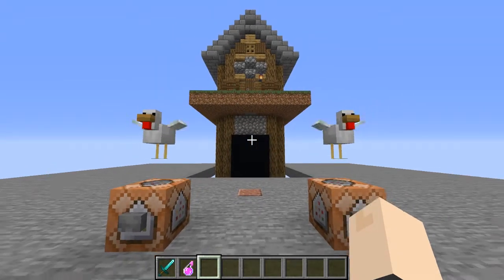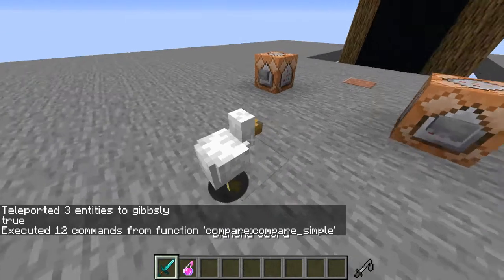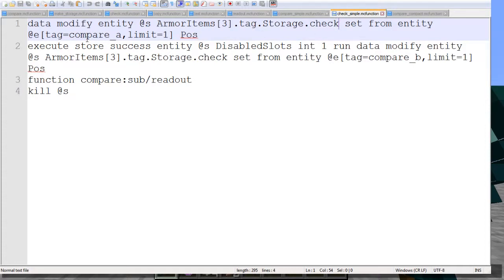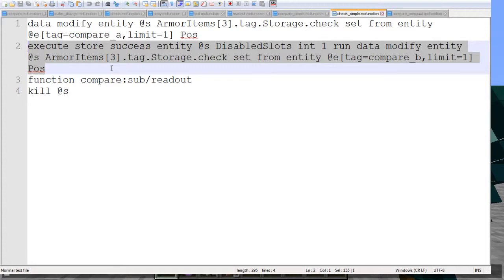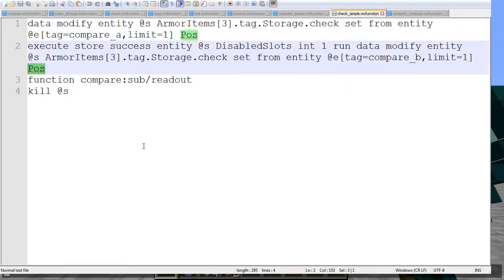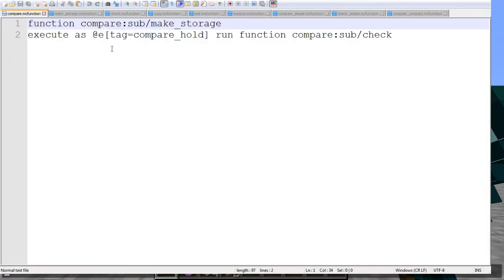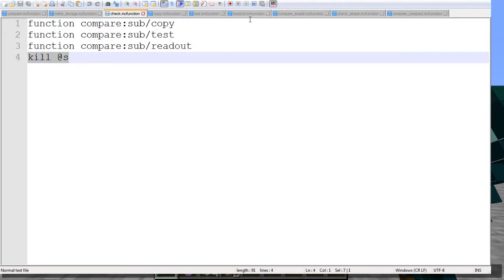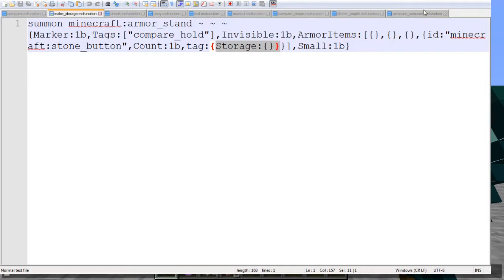Minecraft Datapack Tech - Compare Data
This is a showcase of a method of data comparison that can be used to determine if data values are the same across 2 data sets